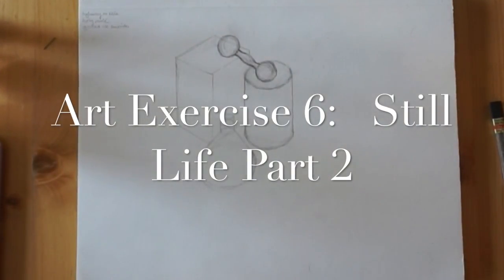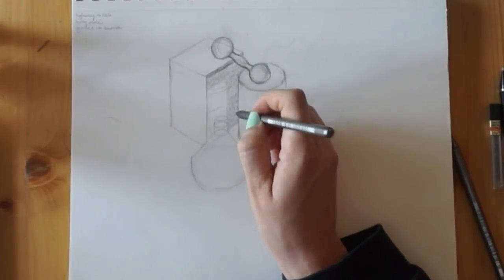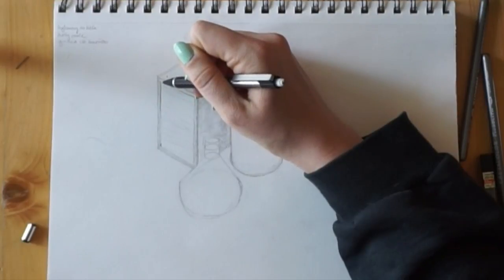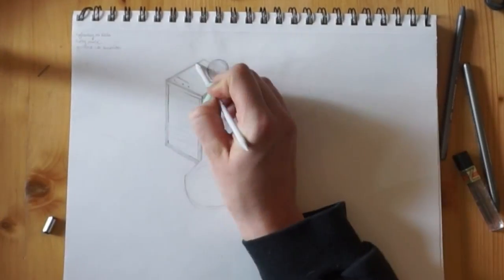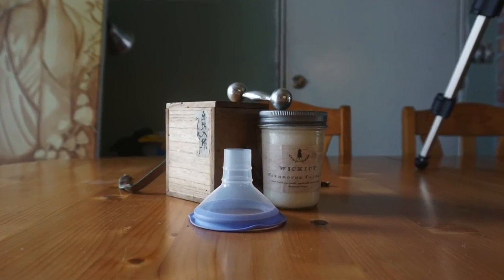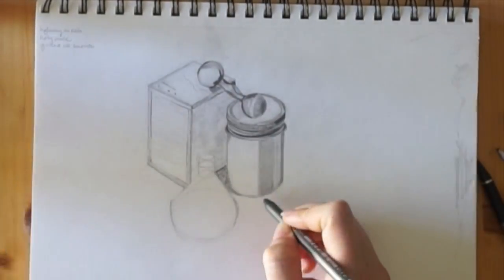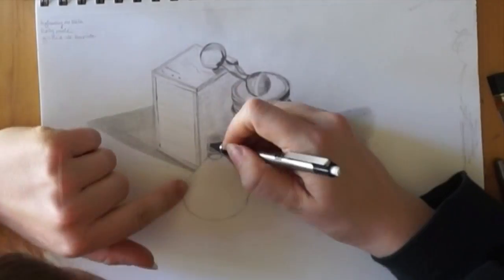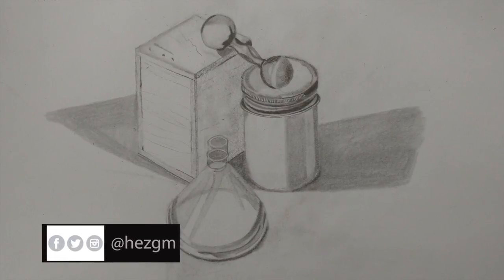Learn to Draw //How to Draw a Still Life (Pt.2)//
Hello Fellow Artists,
Thank you for tuning in. Here is art exercise #6, how to draw a still life part two. Sorry this took so long to get to you. Life happened to me! LOL! Links for products are down below. And I hope you're all doing well and don't forget to let me know how your art practice is going.

Here is a link for some of the art supplies I use. This allows me to continue making these fabulous videos! Much love!

Zebra Mechanical Pencils
Strathmore Sketchbook
Creatacolor Graphite Pencils
Eraser Putty